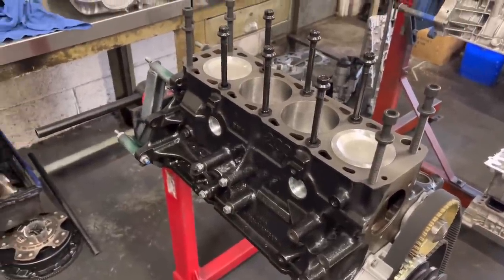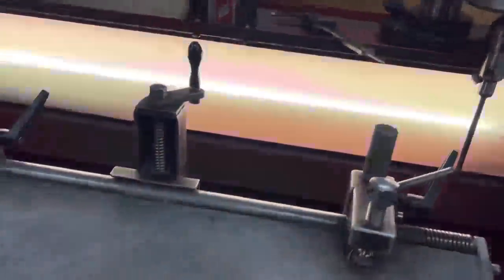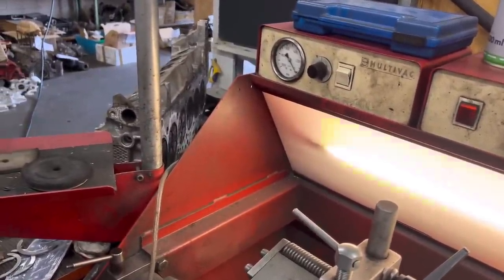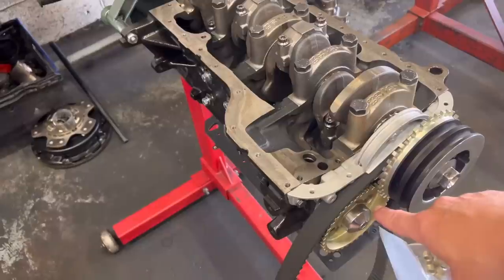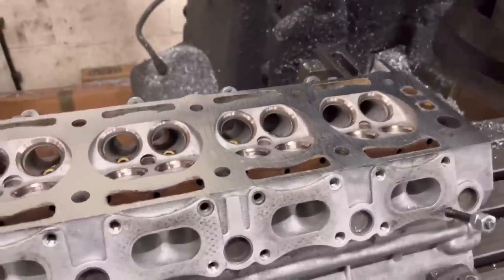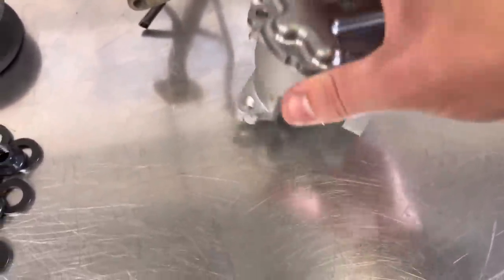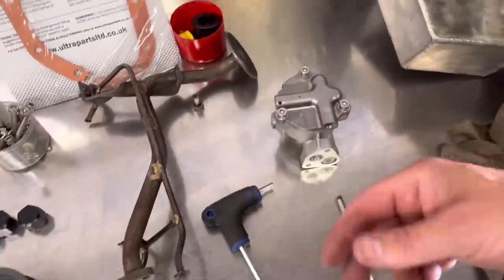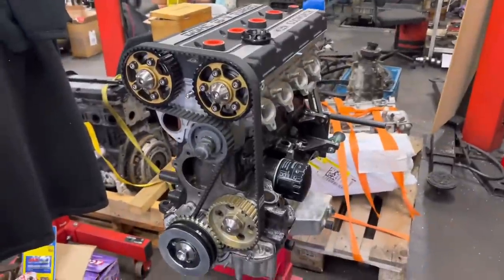Building a Cosworth for this Mk1 Escort PROPERLY!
We carry on with all the Cosworth engines we have in the workshop and this one we show step by step how to build properly, enjoy and hope you learn guys!